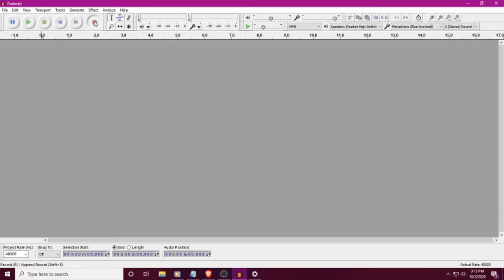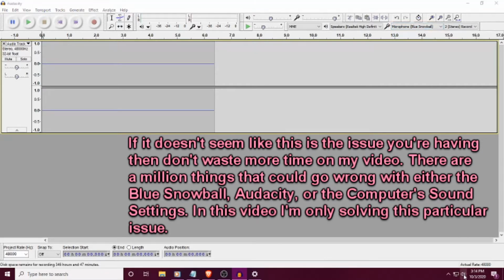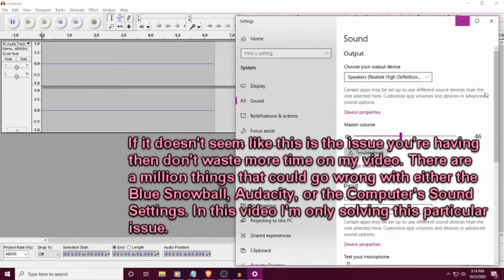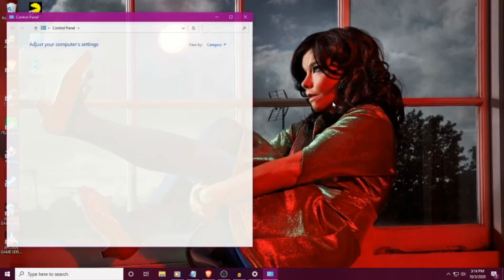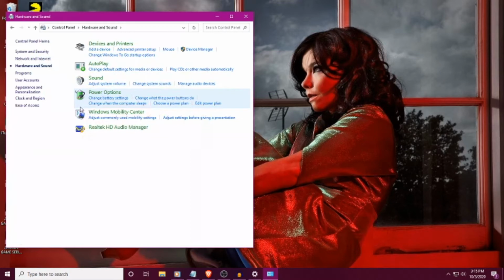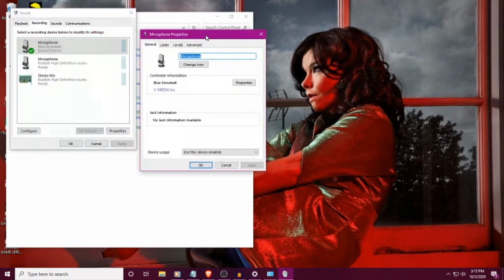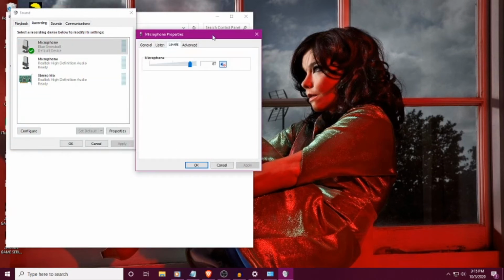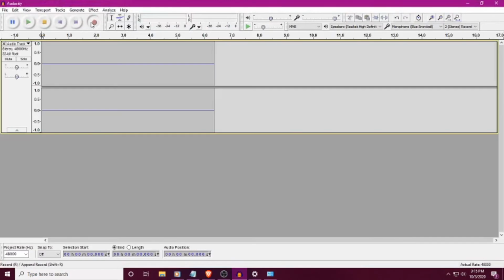FIX Blue Snowball Appears in Audacity but Is Not Recording (Flatline) Tutorial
Showing how to fix the issue in Audacity where the Blue Snowball is usable as an Input device but only records a flatline of audio. The actual issue has nothing to do with Audacity itself but is rather that the Blue Snowball is muted in the system settings.

1. Go to the Control Panel
2. Hardware and Sound
3. Sound
4. "Recording" Tab
5. Double-click the Microphone listed as "Blue Snowball"
6. "Levels" Tab
7. Unmute the Microphone
8. Click "Okay"